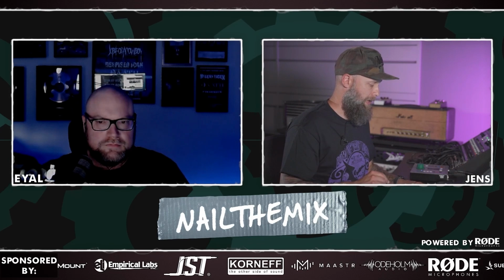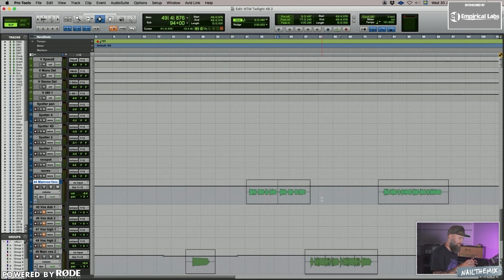MIXING AMON AMARTH VOCALS w/ Jens Bogren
Jens Bogren shows his approach for automating vocals with the raw multi-tracks for "Twilight Of The Thunder Gods" by Amon Amarth

Get instant access to Amon Amarth multi-tracks and Jens Bogren's full mixing session